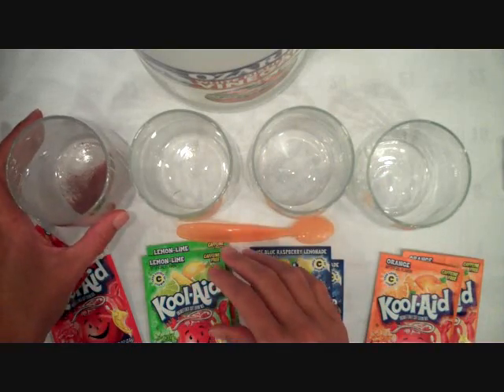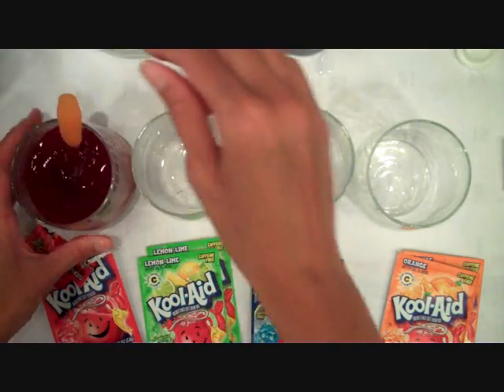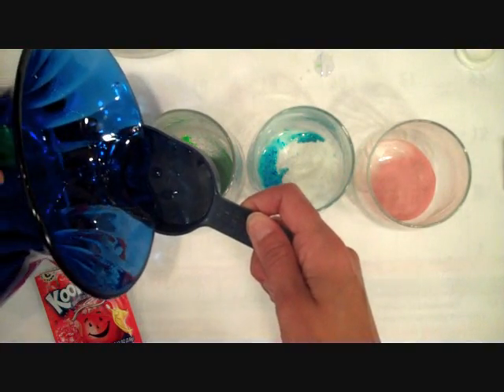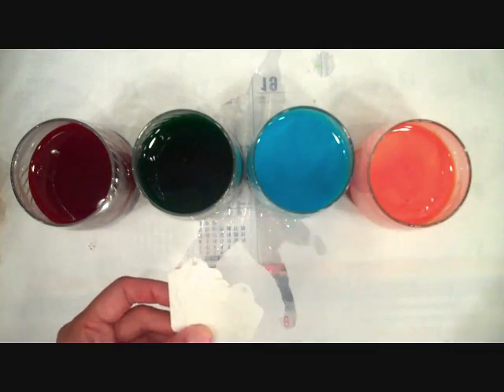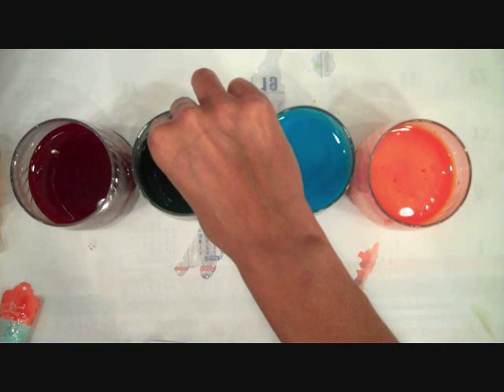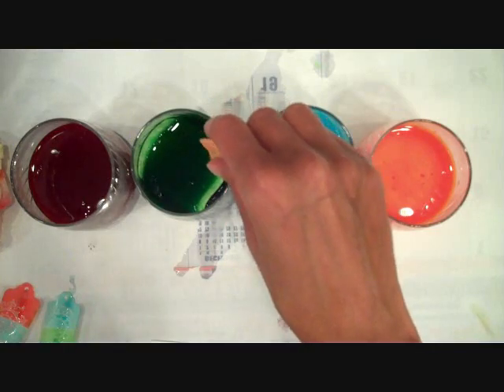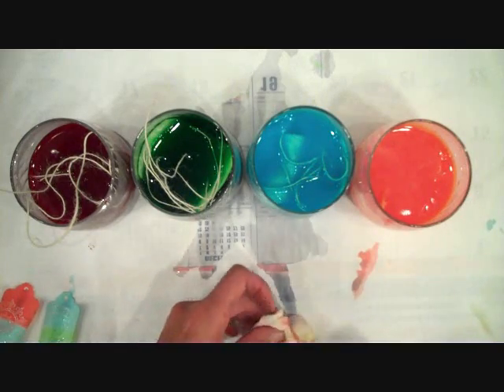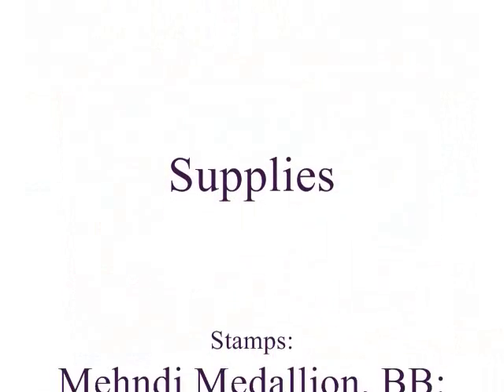SAF 2013: Kool-aid Dying Techniques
Join Betsy as she puts a colorful spin on the Tea Staining technique challenge.